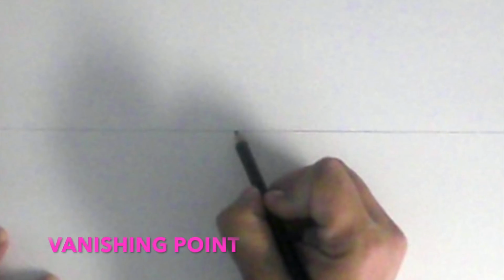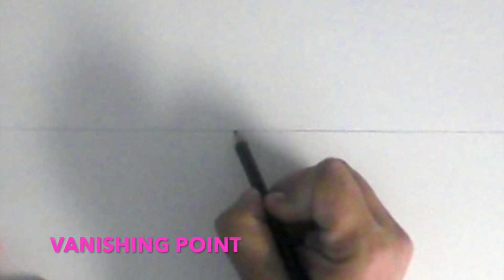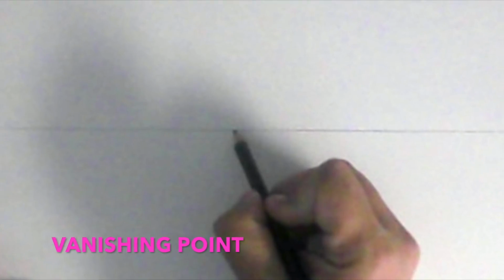One Point Perspective part 1